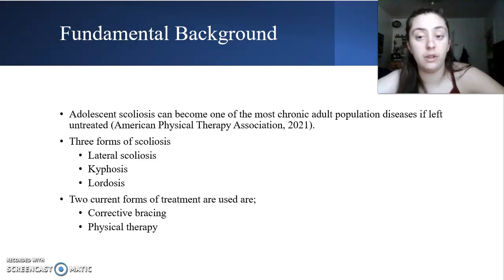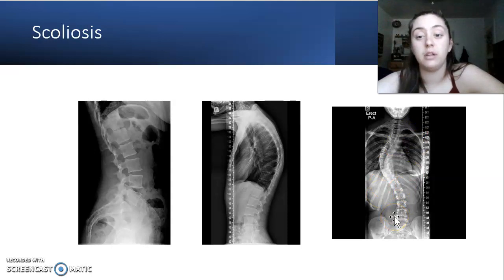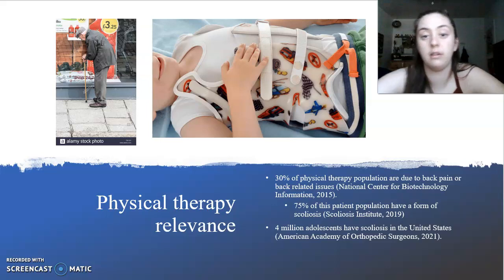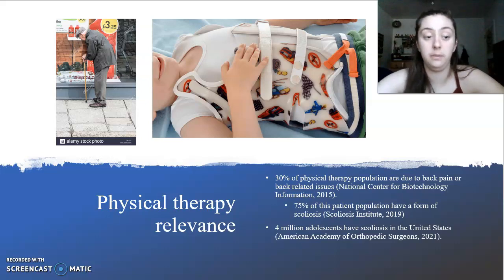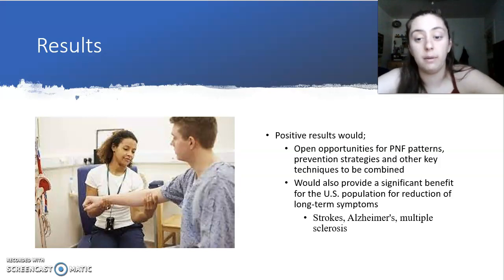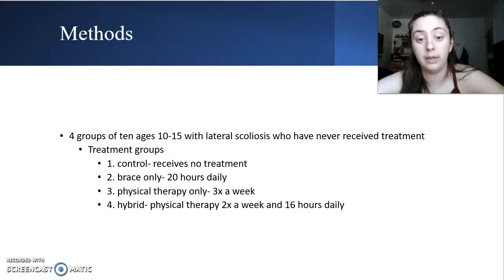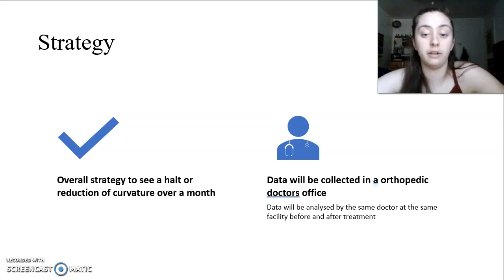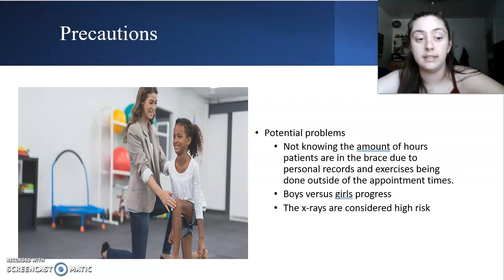EXS 485 presentation